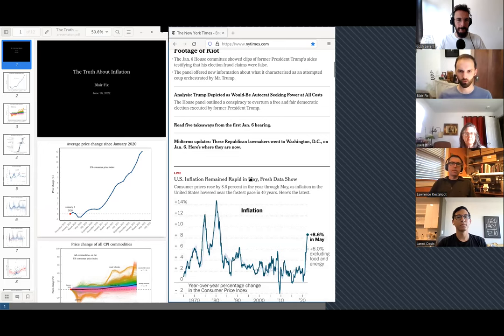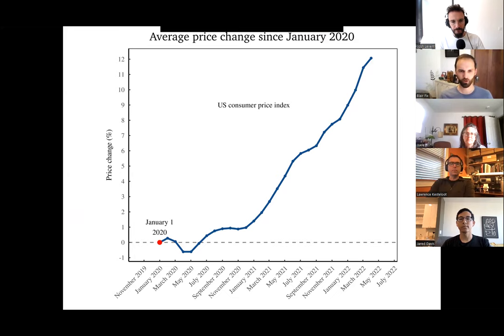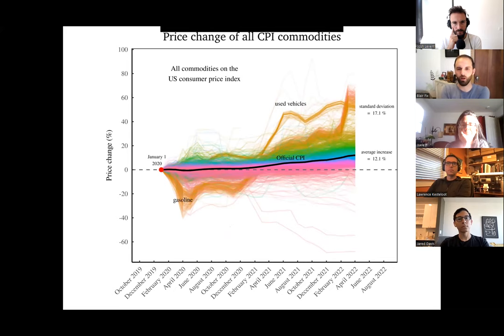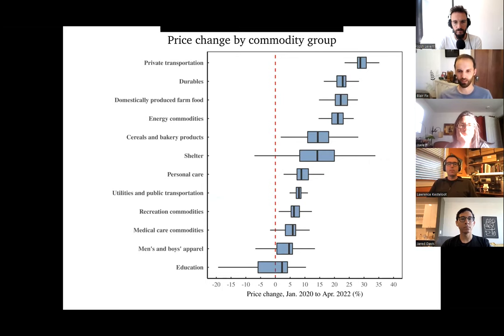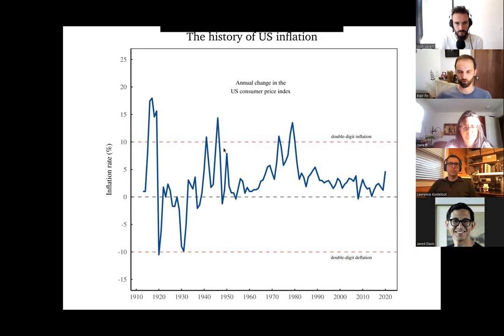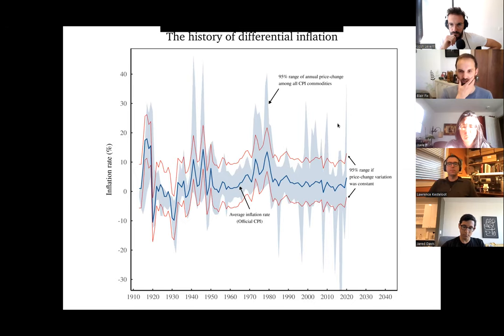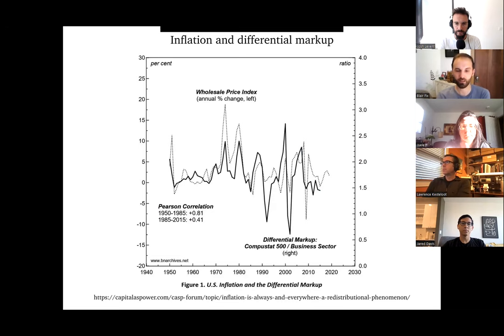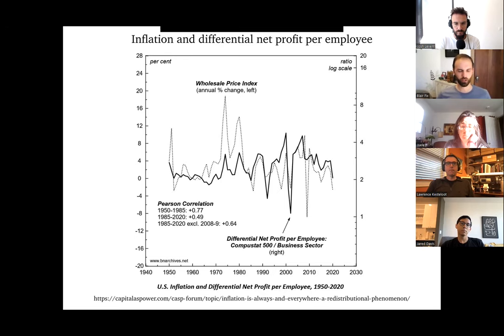Inflation: Science vs Ideology and the Crisis of Economics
A recording of an interintellect salon hosted by Josh Levent and Blair Fix discussing inflation.

Blair Fix is a political economist from Toronto, Canada. He spends his time thinking about the future of humanity and how we can create economics that’s relevant to the real world. He is a researcher who publishes peer reviewed journal articles and also writes for a popular audience on his blog, Economics from the Top Down.

Josh Levent is a designer, hacker, and thinker from Bern, Switzerland. Aside from teaching and research at the Bern University of Applied Science, he is trying to figure out how things “really” work.

Talk of inflation is everywhere at the moment. Most countries are reporting higher-than-usual levels of inflation.

But the headline numbers hide a dirty secret. The prices used to calculate inflation vary a lot between different commodities. In fact, this variance is often larger than the rate of “inflation” itself. Noting this feature, political economists Jonathan Nitzan and Shimshon Bichler observe:

Inflation certainly involves a rise in the average price of commodities; but that is like saying that the average outcome of a game between two basketball teams is always a draw: one team’s win is another’s loss. (Nitzan & Bichler)

In The Truth About Inflation, Blair reveals (with helpful graphics) the absurdity of relying on a single indicator of inflation. He points out that in about 100 years of data on US CPI inflation, the average rate is 2.8%, but the average standard deviation (between the price change of different commodities) is 5.2%.*

There are two things happening here. First, the COVID-19 pandemic has caused many supply-chain shortages, which have led to price increases. Second, (and perhaps more importantly), when inflation starts to rear its head, companies raise prices to bolster profits. In the United States, it appears that inflation has systematically benefited large corporations.

In this SuperSalon, we will talk about inflation. We will talk about how to measure it, the differential price changes that make it up, where it comes from, and what its effects might be.

But we will also talk about economics as ideology. As Blair points out in ‘The Truth About Inflation’, there are signs that orthodox economics is not much of a science. If the credibility crisis in psychology is anything to go by, economics has a rude awakening ahead of it.

But aside from the issue of models failing to fit the real world, creeping instrumentalisation has hemmed in theory development. In economics, as in other sciences, the “shut up and calculate” crowd has gained strength. As mathematics and computing advance there is a growing variety of ways to apply mathematical methods. This has some benefits, but if theory development doesn’t keep apace, we risk pursuing irrelevant details and missing important ones.

    But what could a good science of economics actually look like?
    Who is developing new theories that can explain economic phenomena?
    And, to close the circle, should you  believe official inflation numbers?

Join us, to discuss these questions and more, in this exciting SuperSalon on inflation, economics, and how we explain the world around us.

* This is actually quite a generous comparison, since a standard deviation on either side of the data contains 68% of the samples. So the mean and standard deviation here tell us that 68% of the component price changes were between -2.4% and 8%. That is to say, that even while the average prices have increased, a substantial number of things have decreased in price.